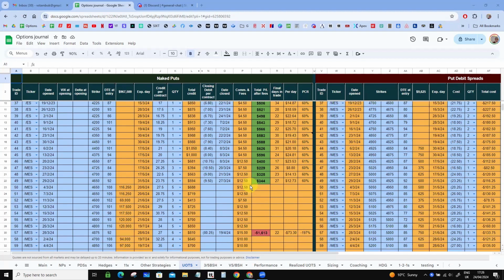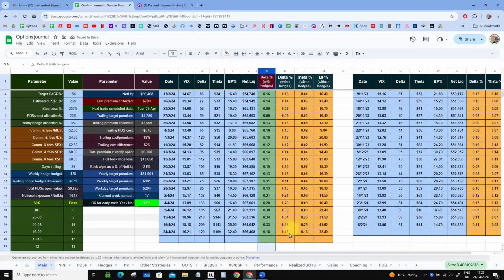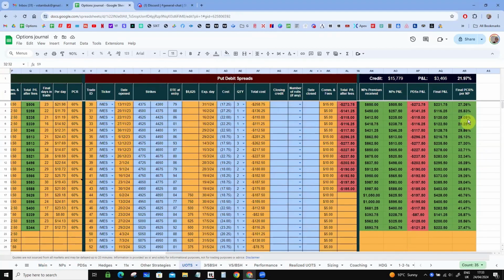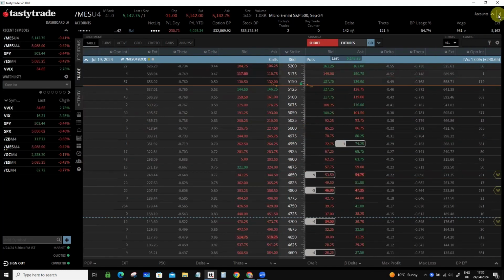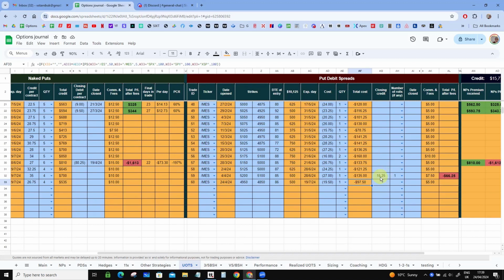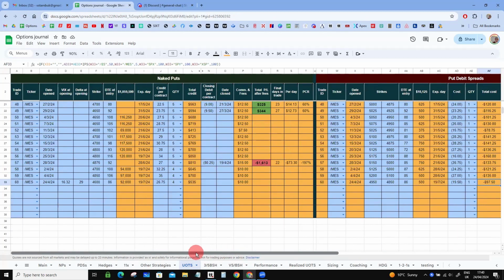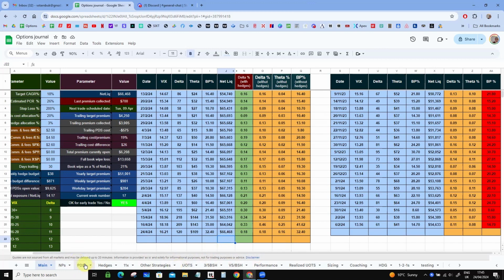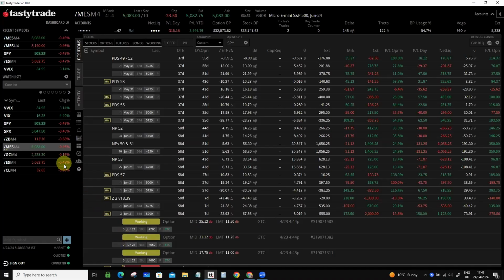Live options trading Apr. 24th - Portfolio metrics are looking good, time for a new trade